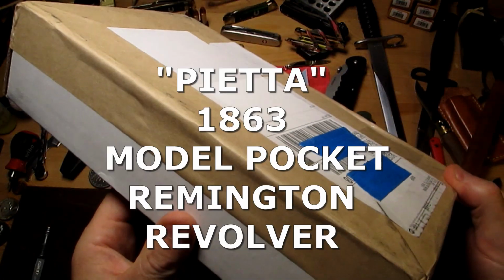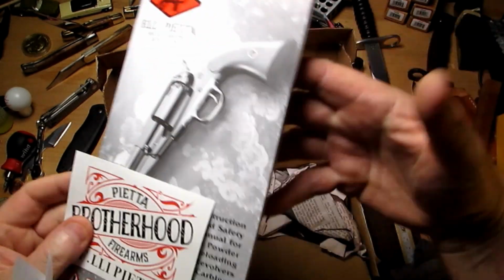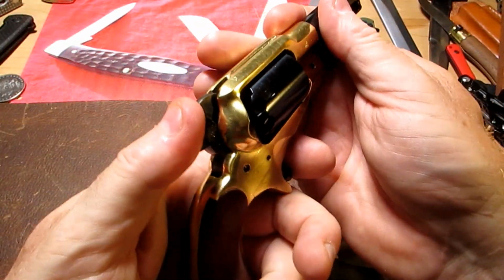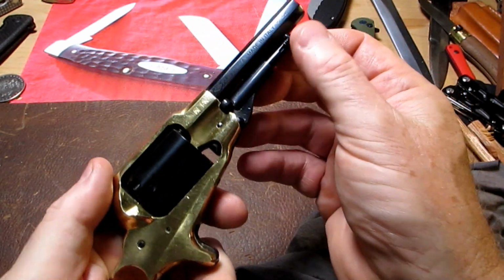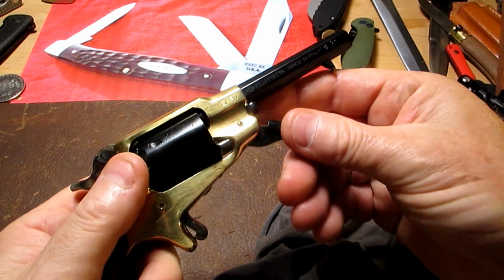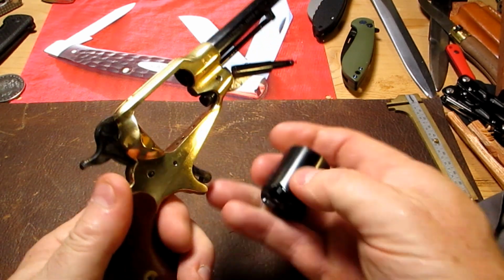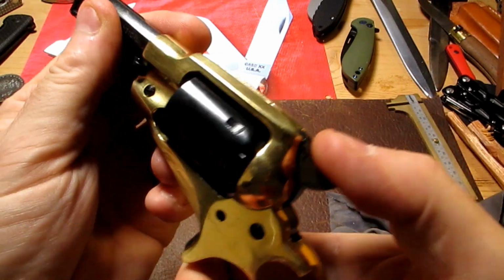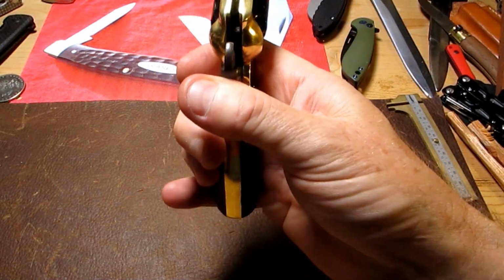Unboxing 1863 NEW MODEL POCKET REMINGTON REVOLVER by Pietta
UNBOX & QUICK LOOK AT THIS GOOD LOOKING BLACK POWDER CAP & BALL 5 SHOT REVOLVER.
BRASS FRAME
2 PIECE EUROPEAN WALNUT GRIPS
.31 CALIBER, BLUED, TAPERED OCTAGON BARREL WITH 1in 30" TWIST
BRASS BLADE FRONT SIGHT & A V GROOVE STRAP
COLOR CASEHARDENED HAMMER & TRIGGER
MADE BY PIETTA / ITALY